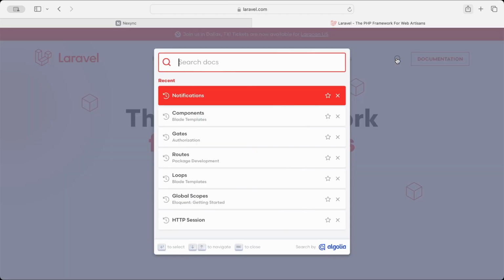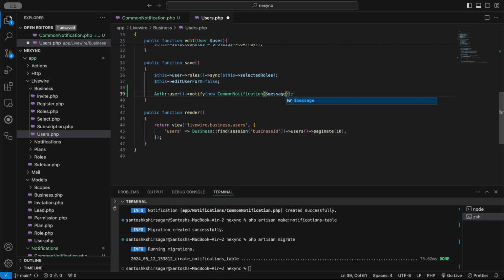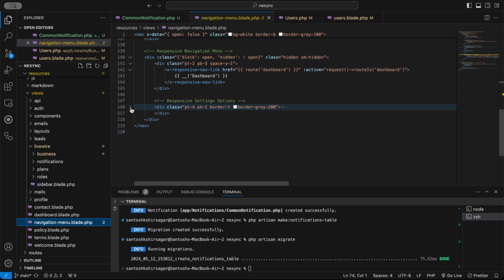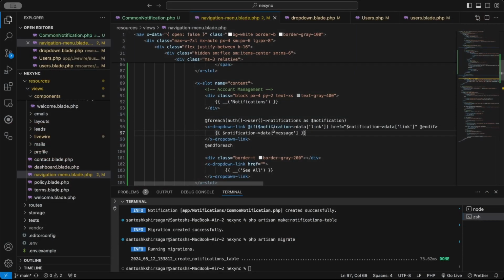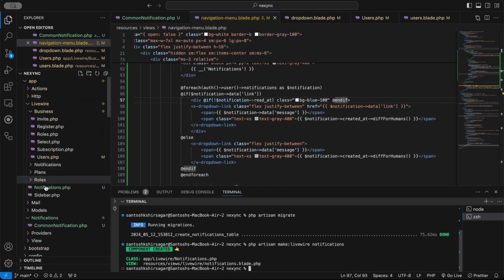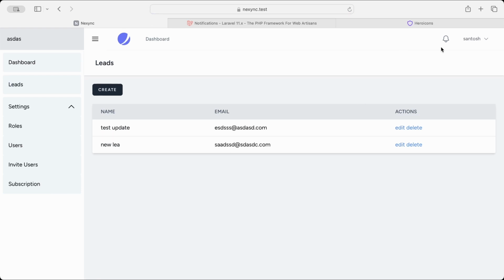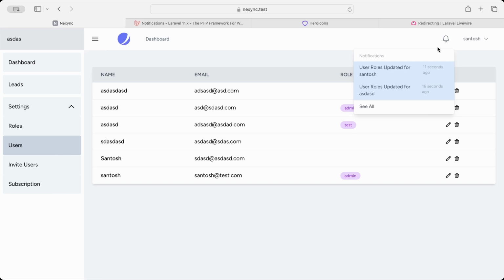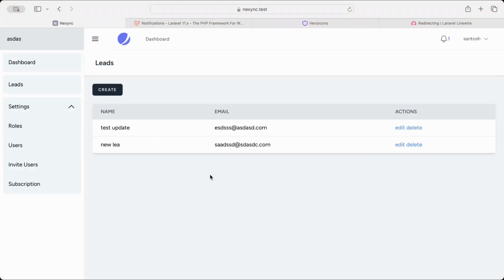Part 36 - CRM Development - Laravel 11, Database Notifications